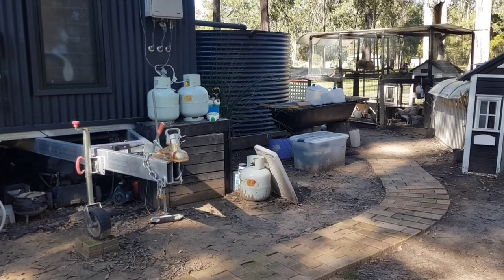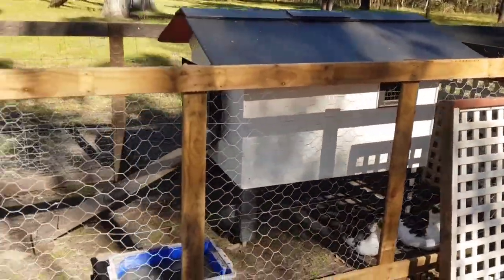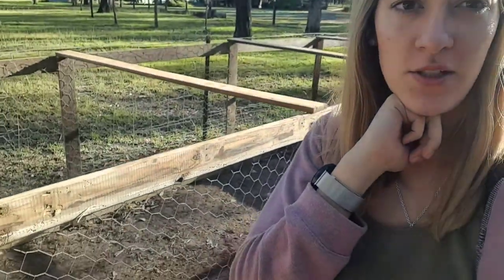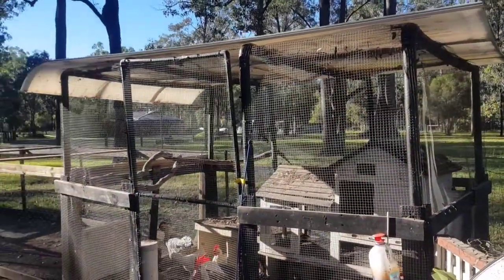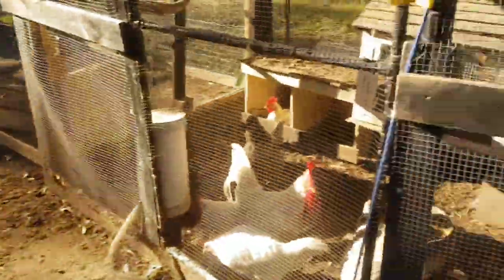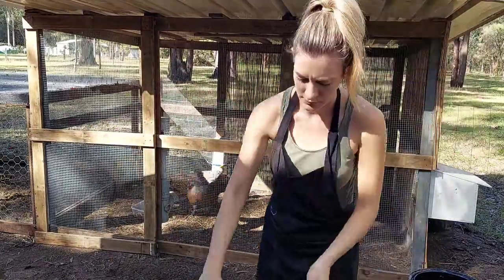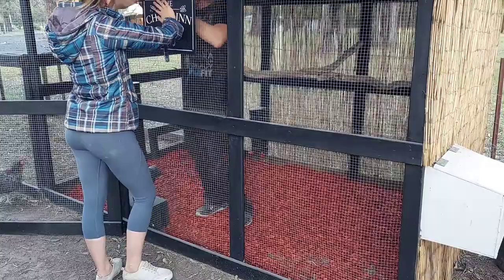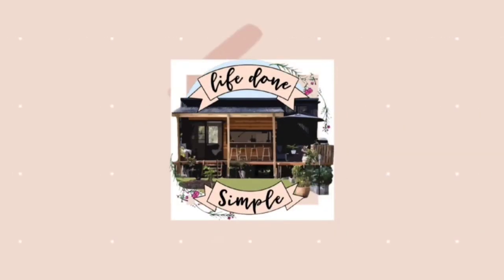DIY Chicken Coop Build Using Recycled Materials – Easy & Low Maintenance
Our chickens were well overdue for a coop upgrade! Our original coop was made from recycled pallets & PVC pipe. It took a beating after being shuffled around the yard a few times was no longer square, held together by cable times & just not that pretty. Using recycled decking timber, fence sheets & wire mesh from their old coop it took us a few days to build a low maintenance coop & run. We spent a total of $50 on the wood chips & the aluminum sign.  All in all, both the chickens & us love the new coop.

We're a family of 4 living in a tiny house on wheels in sunny Queensland, Australia ☀️